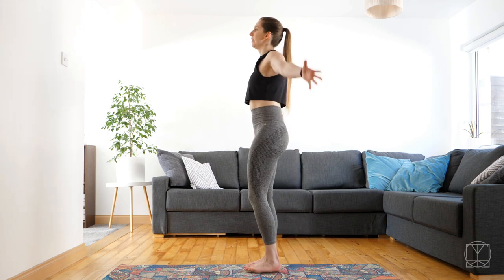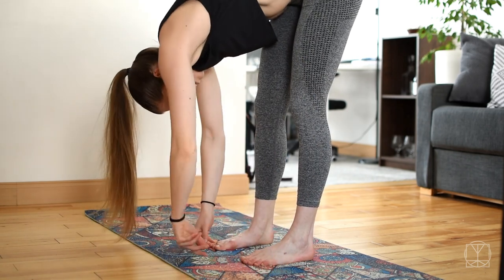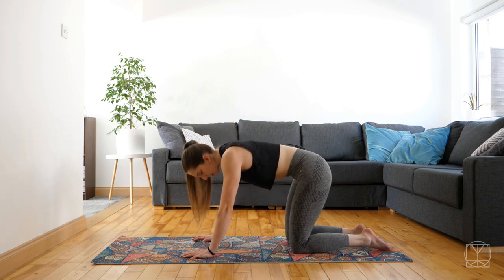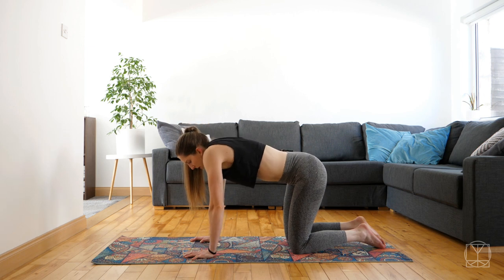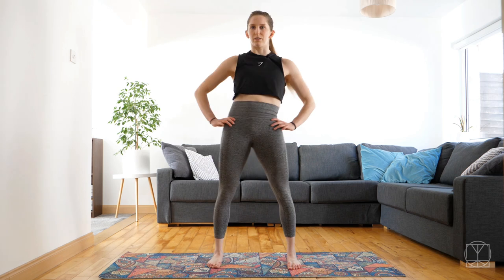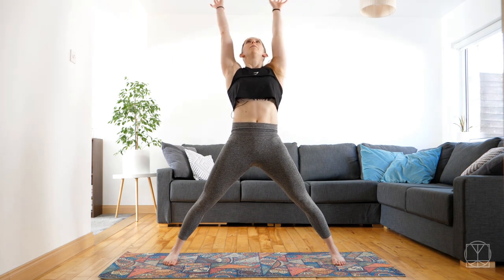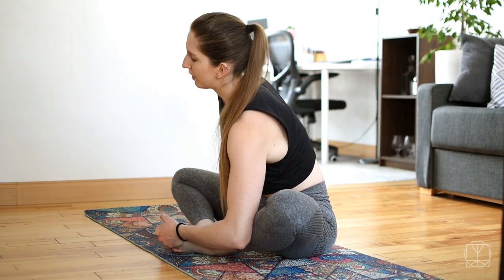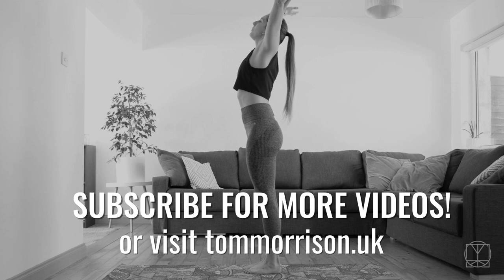10 Minute Morning Follow Along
Join Jenni for an easy 10 minute stretch covering the whole body!

The best way to start your day is to get moving!